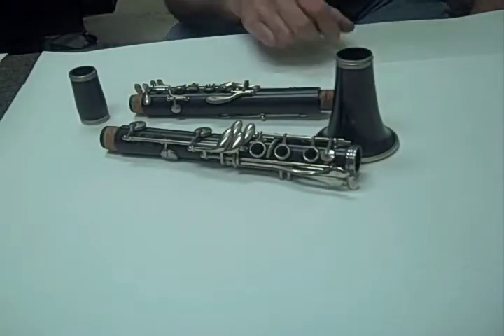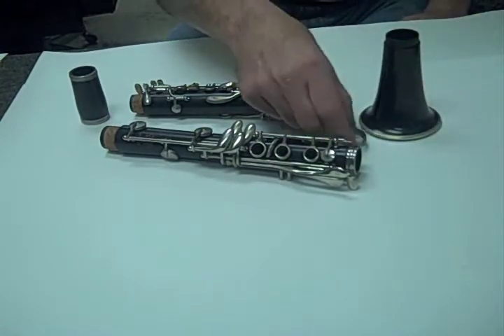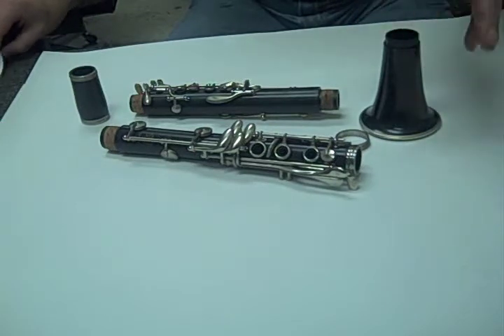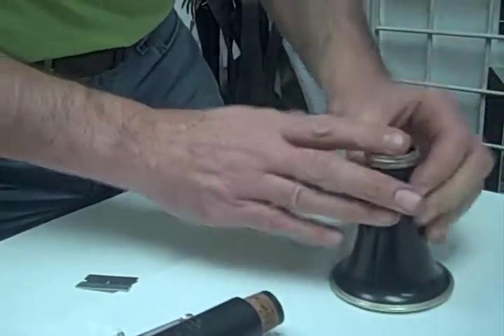Prevent Cracks, Clarinets - Sax, Woodwind Repair - Perry Ritter Tip 6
Instrument Repair, Restoration and Maintenance of Woodwind Instruments